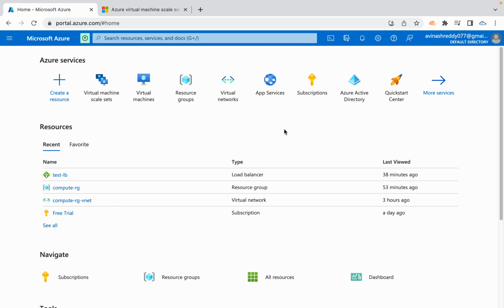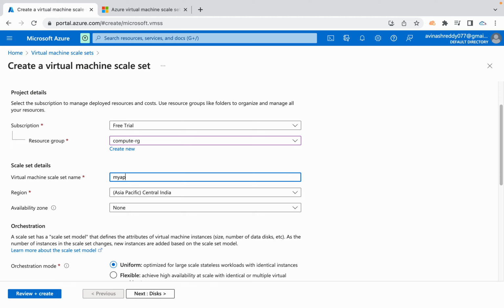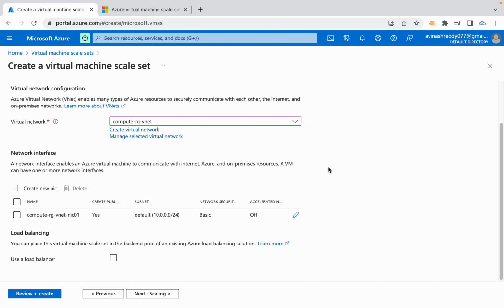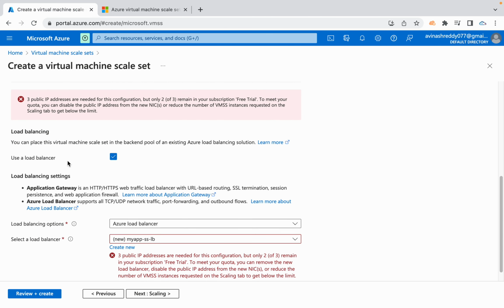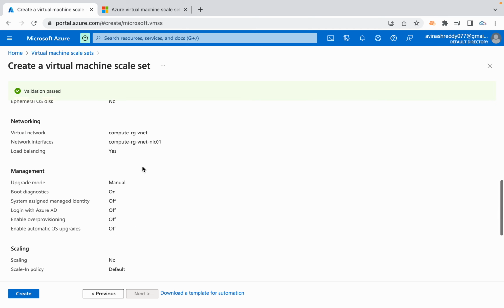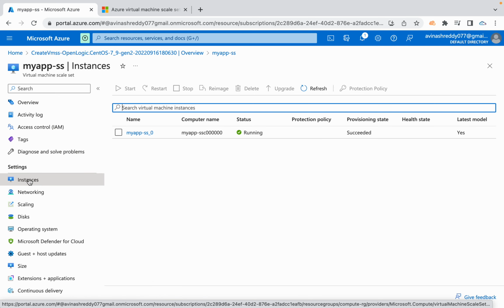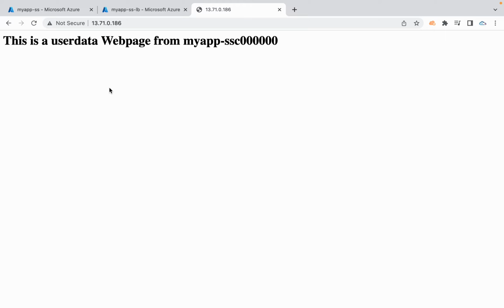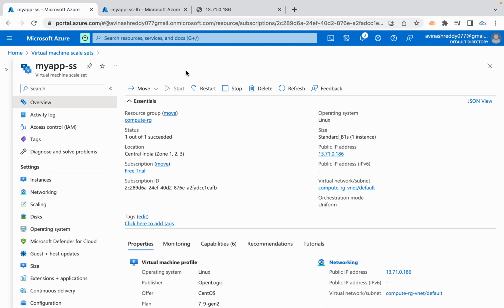08 What is Azure Scale Sets